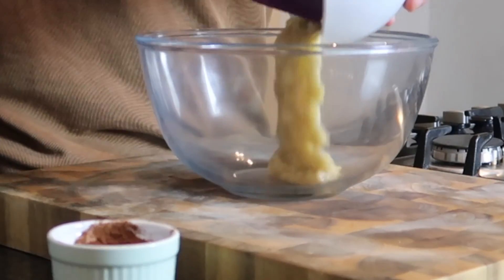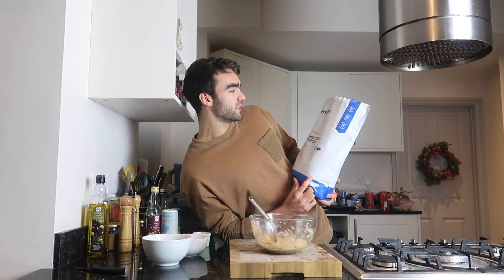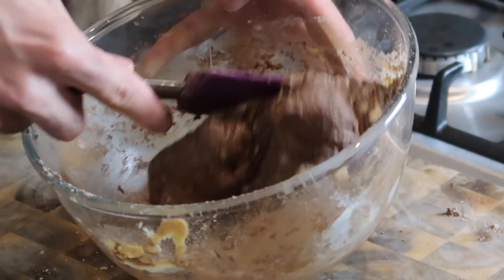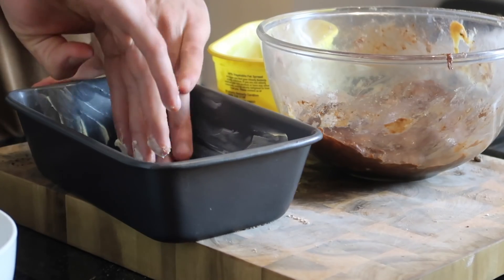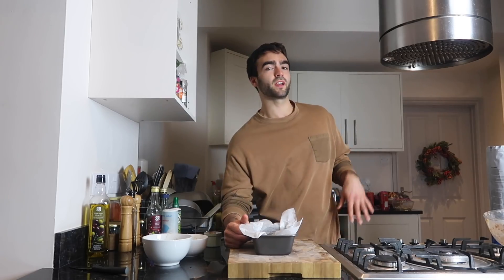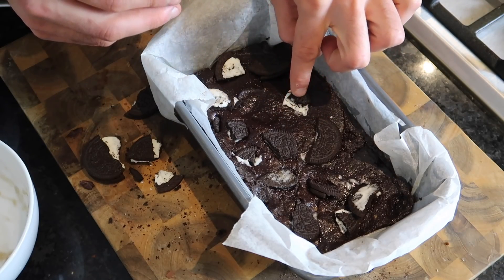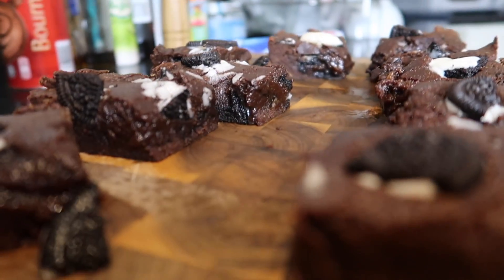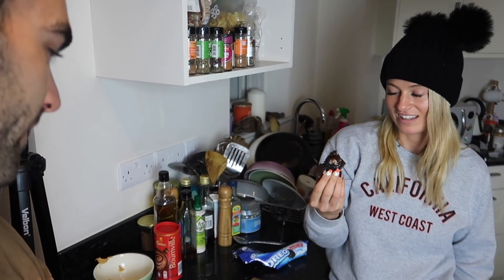High Protein Oreo Brownies | Bake With Me | feat. Meggan Grubb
Macros & ingredients below:

200g of mashed bananas.
200g of smooth peanut butter.
2 scoops of MyProtein vanilla impact whey.
3 tbsp of cocoa powder.
8 Oreos.

Cals - 217
Carbs - 14g
Protein 10.1g
Fat - 13g